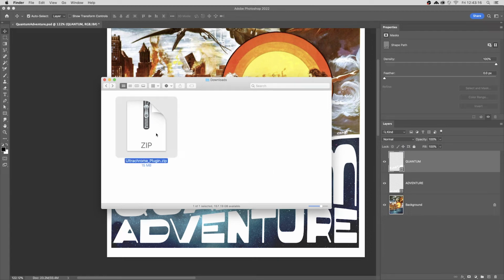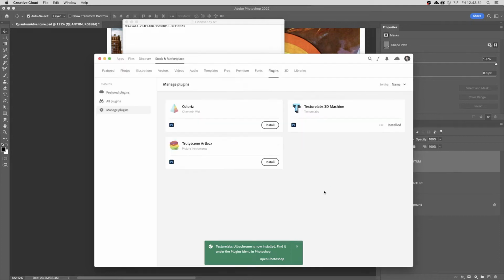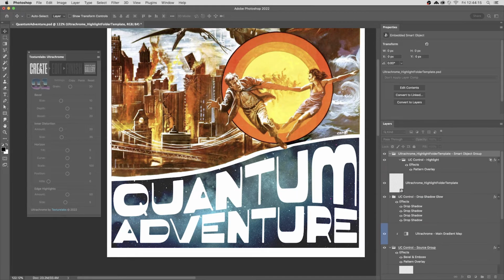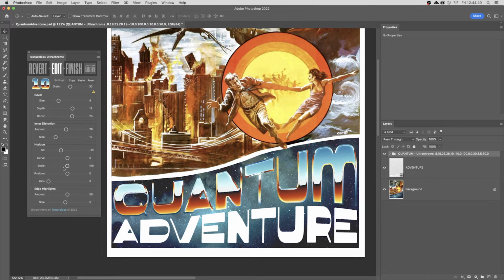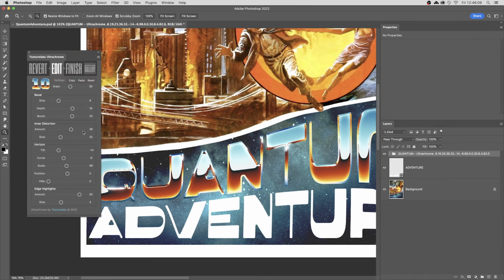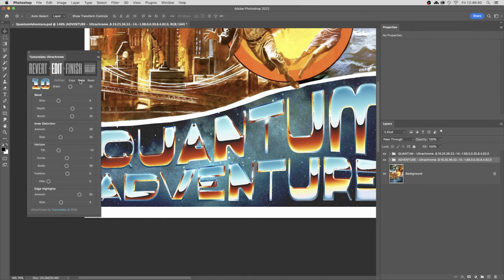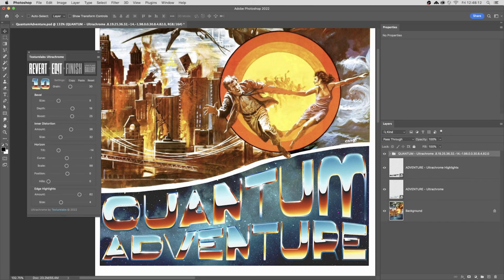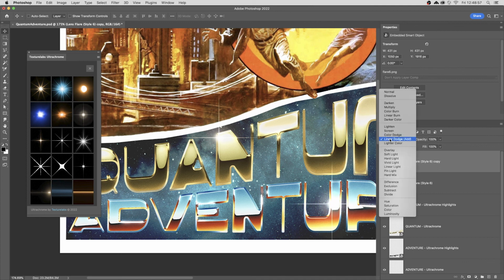Ultrachrome for Patreon - Get Started!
Hey everyone, I'm excited for you to check out the plugin. Let me know if you run into any difficulties - I'd love to hear your thoughts and ideas as well!